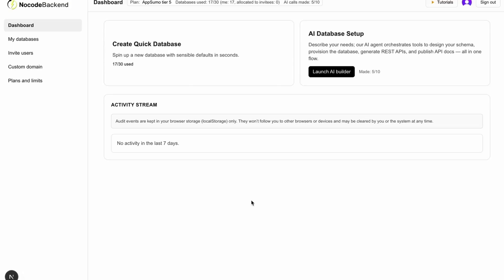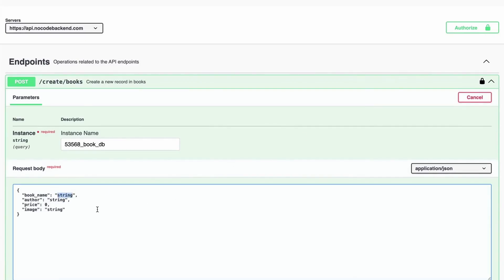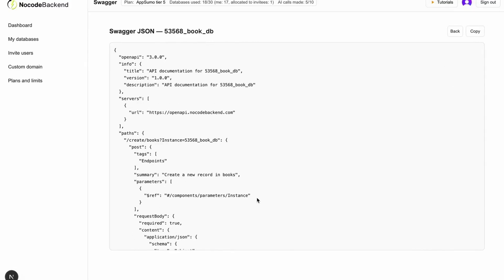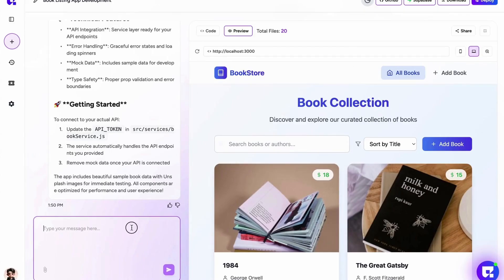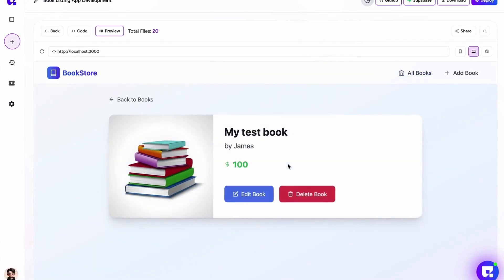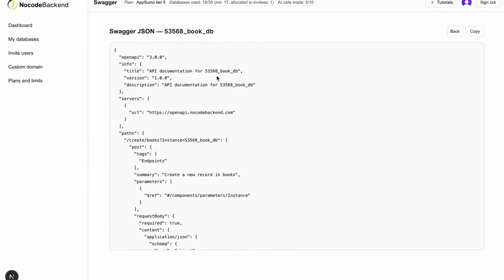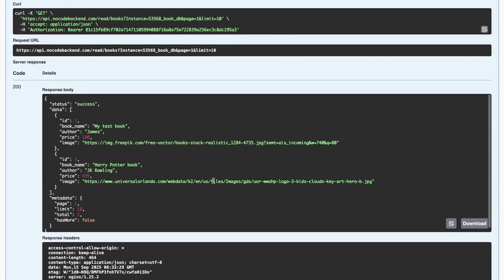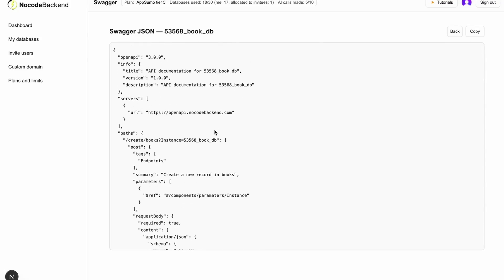Greta × NoCodeBackend: Build a Book Listing Marketplace from Scratch (PART 1)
Create a production‑ready Book Listing Marketplace using Greta for the UI and NoCodeBackend for the database and APIs. In this end‑to‑end tutorial, we design a clean interface, model a books schema, wire up CRUD endpoints, and ship search, sort, and add‑a‑book flows. Perfect for no‑code/low‑code builders who want to integrate a visual UI tool with a robust backend quickly.